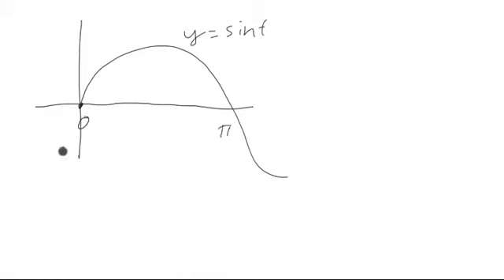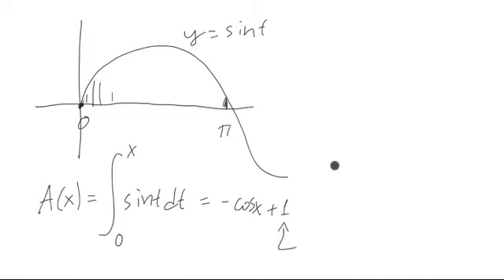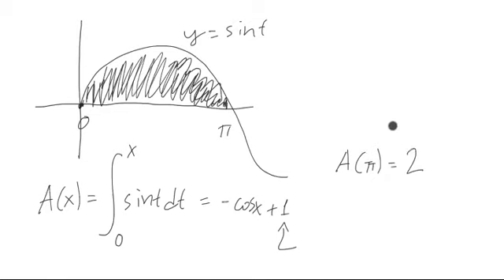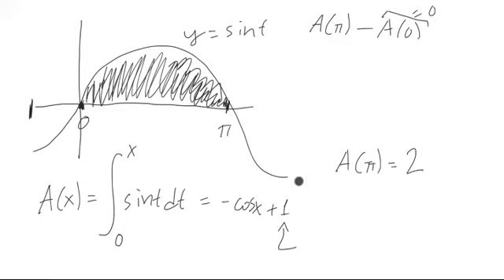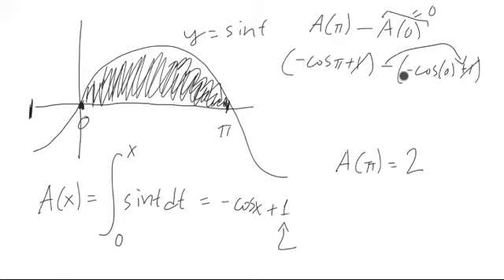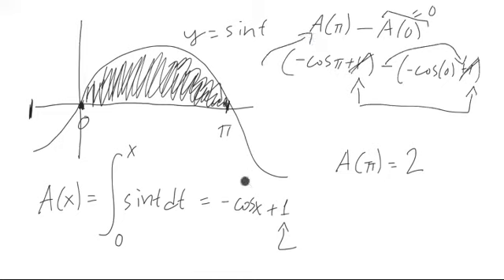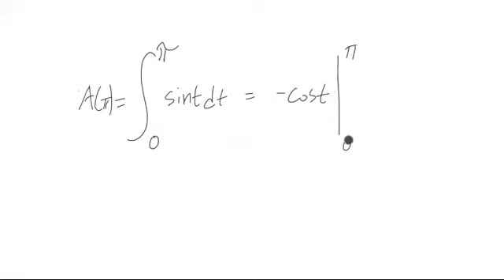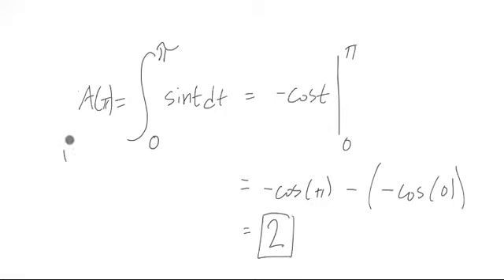Not Needing Specific Area Function to Compute Area